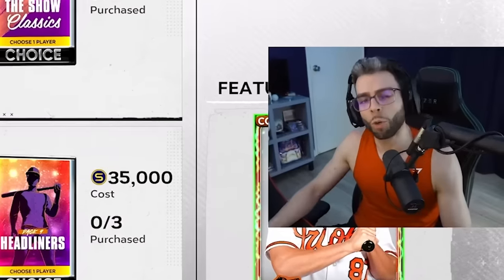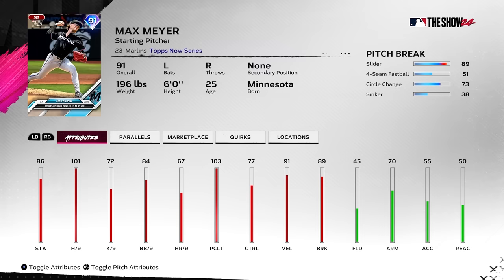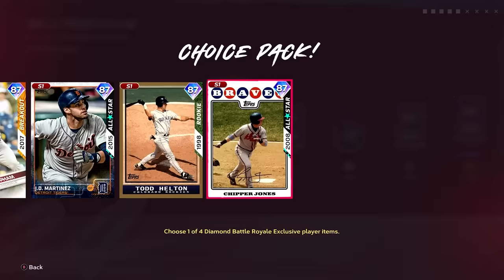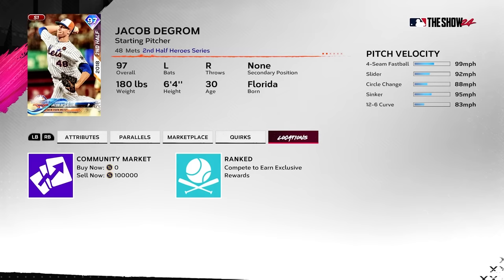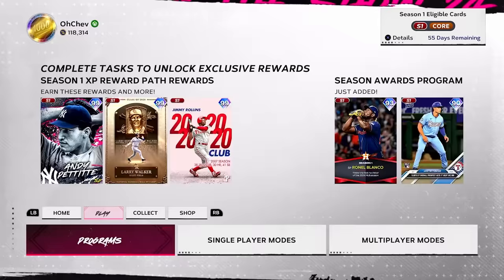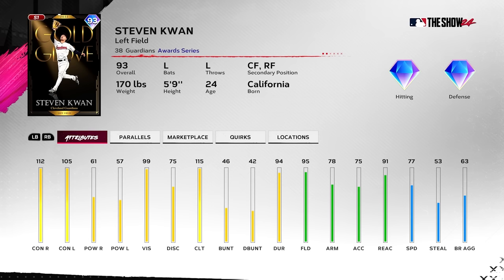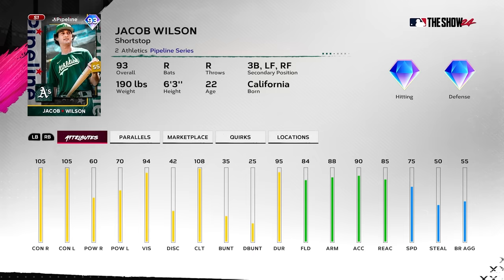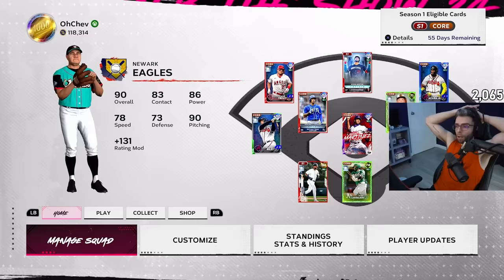Chapter 2 Content is AMAZING! Can they keep it up?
We know they do good with Big Drops like the beginning of each season. Can they consistently drop good content throughout the season?

Here on the OhChev youtube channel we post ALL TYPES of MLB the Show content, such as MLB the Show 24 News, MLB the Show 24 Content breakdowns, MLB the Show 24 Tips and Tricks For NMS , MLB the Show 24 Hitting Tips, MLB the Show 24 Pitching Pinpoint Tips, and all MLB the Show content that is similar.